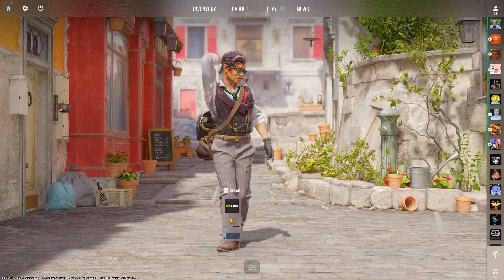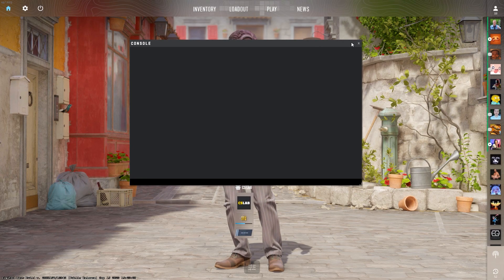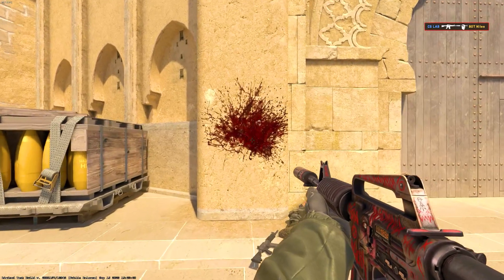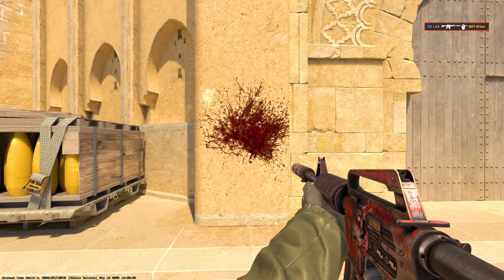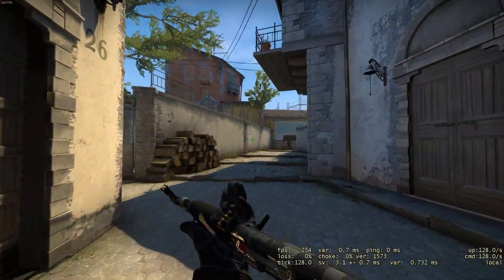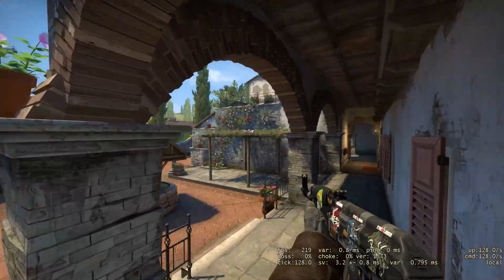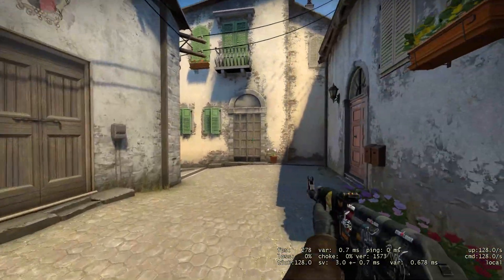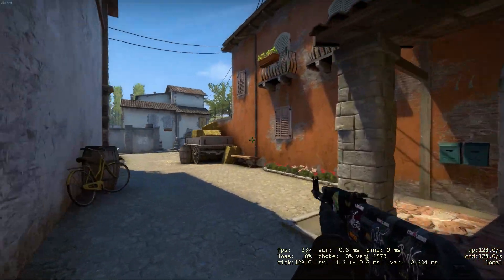Commands We NEED to Get Back in CS2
CS2 has removed some useful console commands that many players relied on to tweak their gameplay and gather information about their PC and network performance. Watch this video to find out what commands we are talking about.